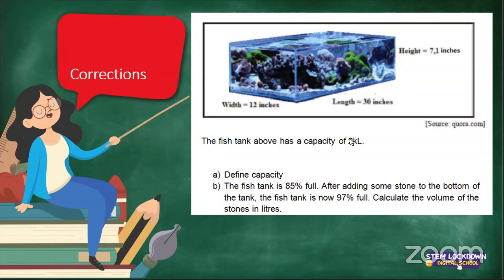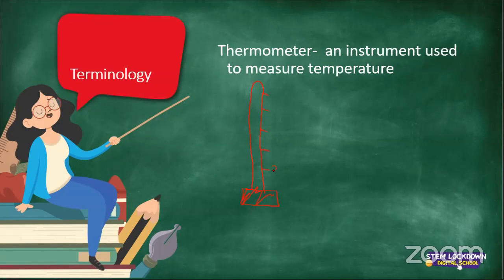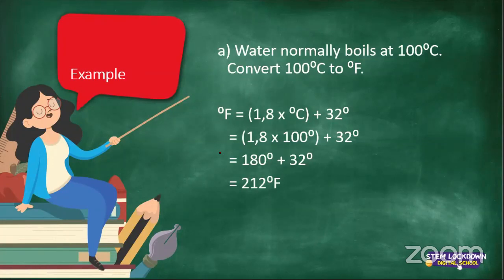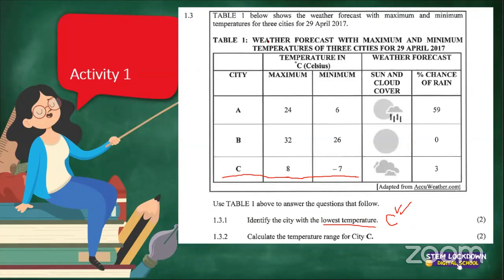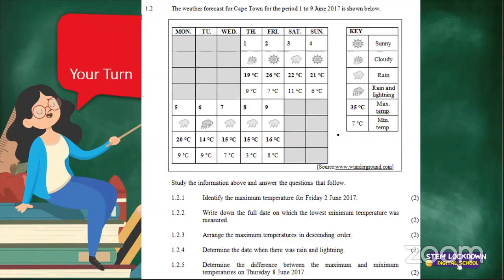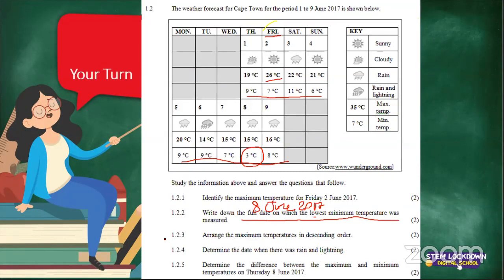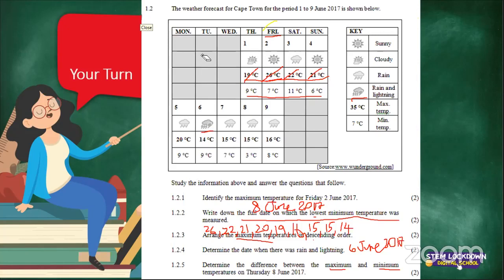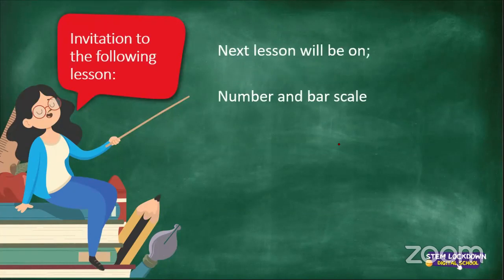Grade 11 Maths Lit 29 April 2020